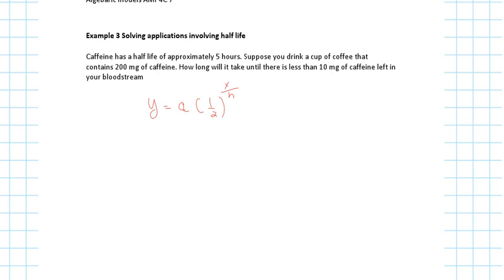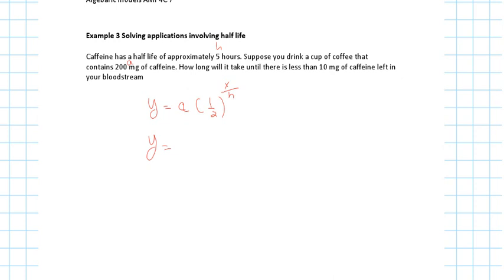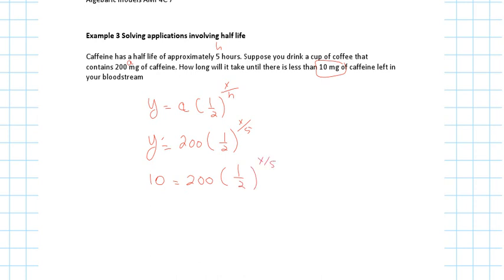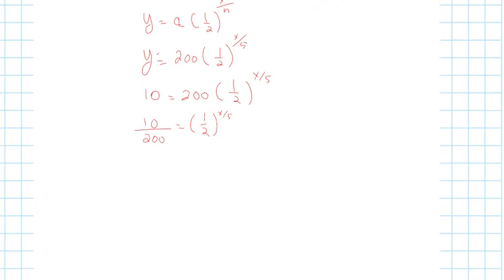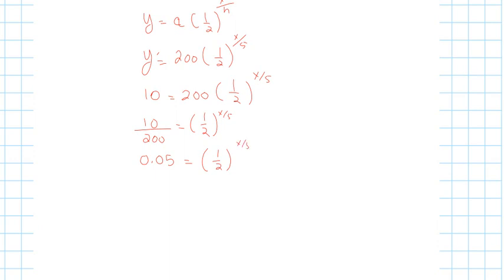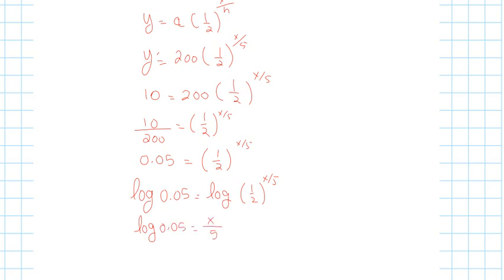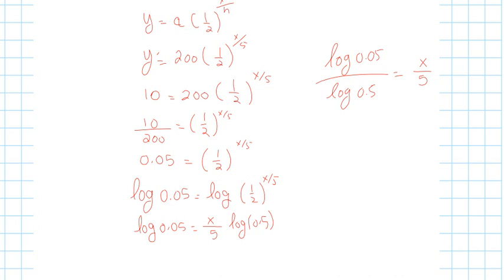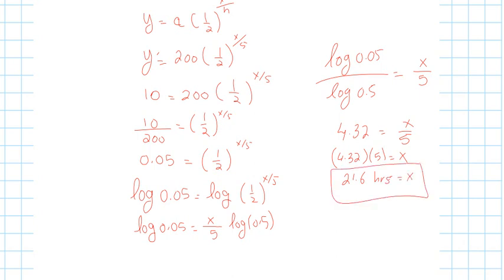oct 9 exponential solving problems 3